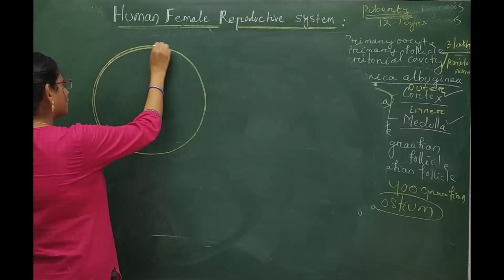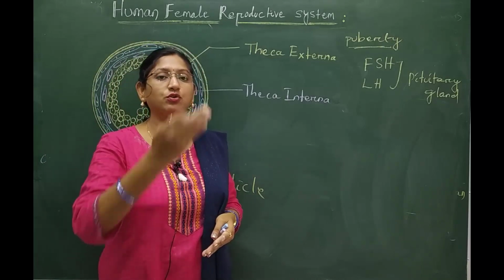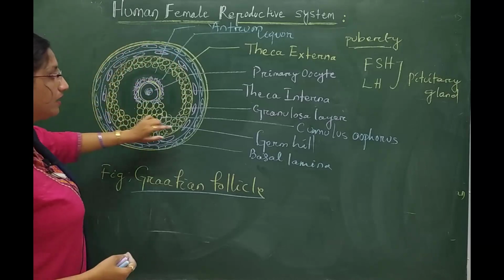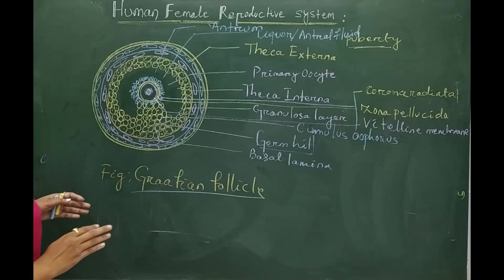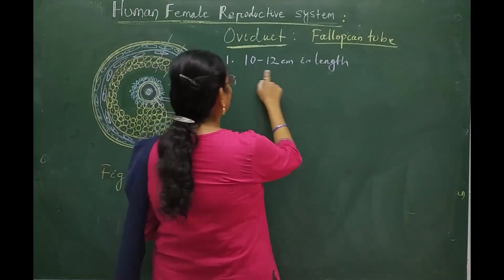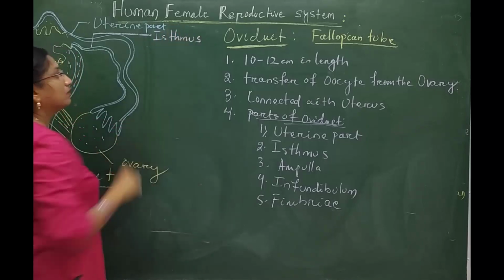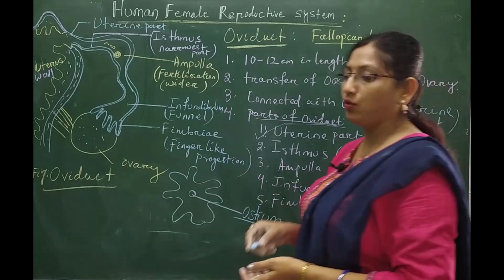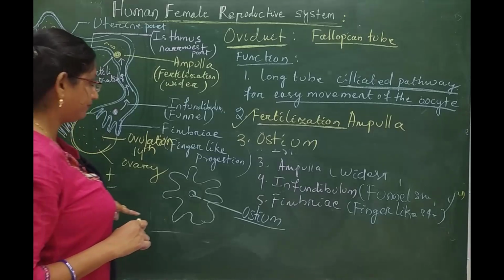CHSE Zoology : Human Reproduction - Structure of Oviduct and Its Function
CHSE Zoology: Human Reproduction

Topics Covered:
Structure of Oviduct and Its Function

Gyana Vikash Video Lecture Series